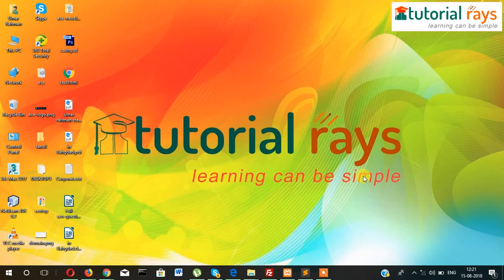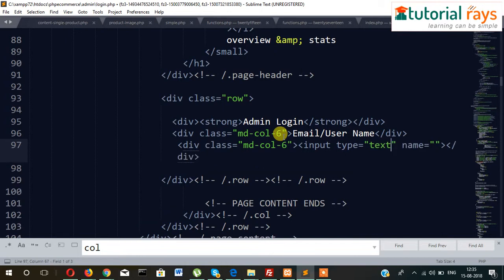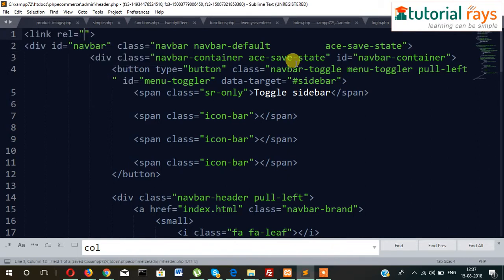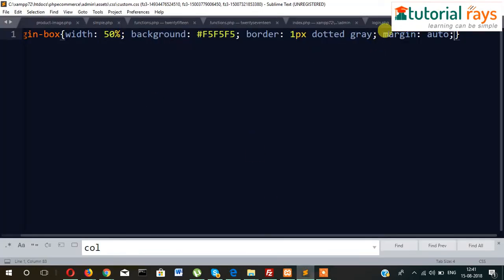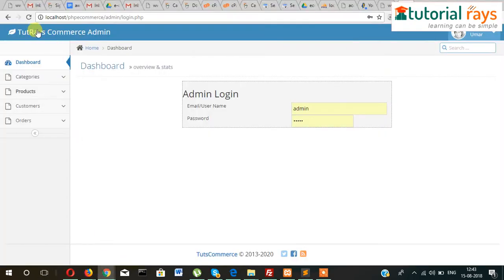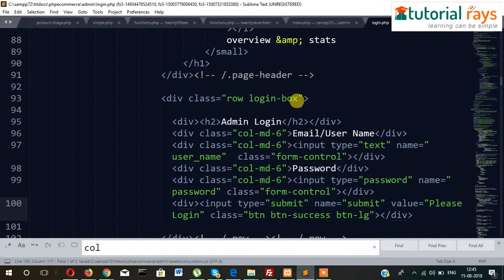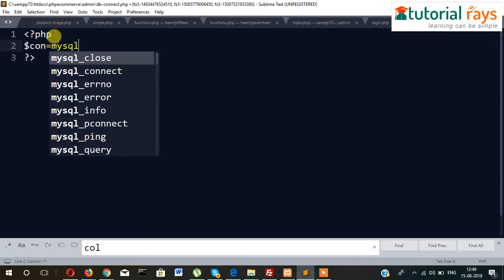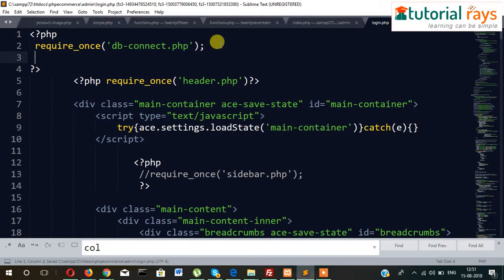E-Commerce Website using PHP/MySQL || Working on Admin Login Form || Part -5 || Tutorial Rays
In this video tutorial you are going to learn
how to create E-Commerce PHP MySQL
For advance E commerce  training program

Thanks

 ecommerce website using PHP and MySQL
 ecommerce website using PHP
 complete ecommerce website for beginners
 ecommerce for beginners
 shopping website using PHP and MySQL
 ecommerce project for small business
 ecommerce website for beginners
 PHP ecommerce website
 PHP ecommerce website with source code
 PHP ecommerce
 PHP for ecommerce Website
 how to connect to database
 working with databases and tables
 database
 MySQL database
 MySQL course
tutorial rays

 ecommerce for beginners
 PHP ecommerce website
 PHP ecommerce
 database
 MySQL database
 MySQL course
tutorial rays